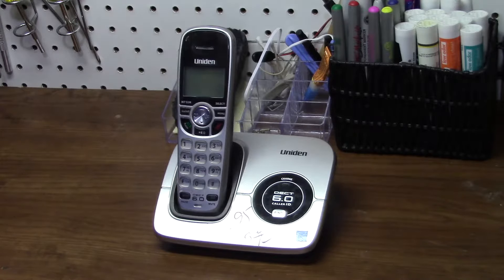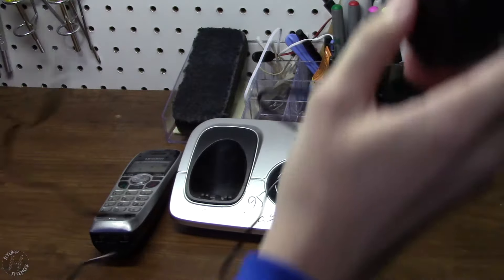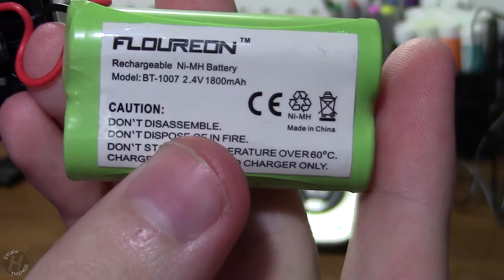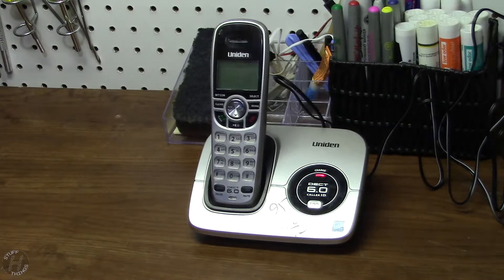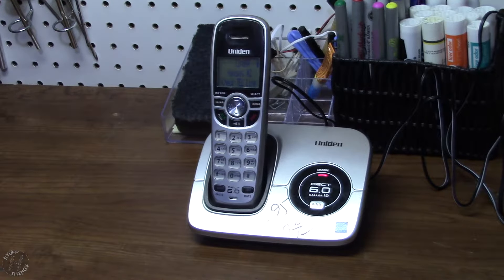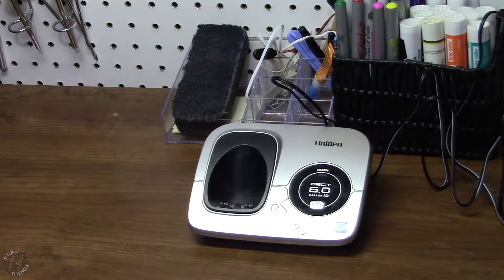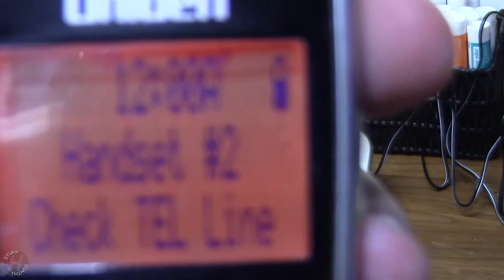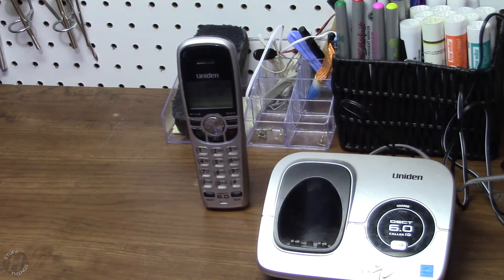Uniden Dect 6.0 Cordless Telephone | Model DECT1560 | First Look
My first Uniden for over 15 years.  Let's czech it out!  Upon charging fully overnight, the flickering screen issue went away.